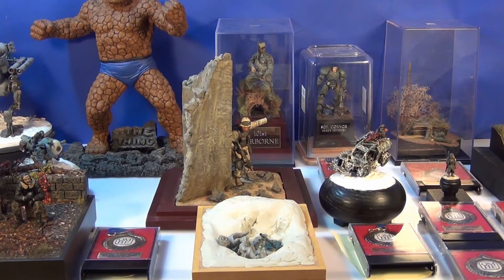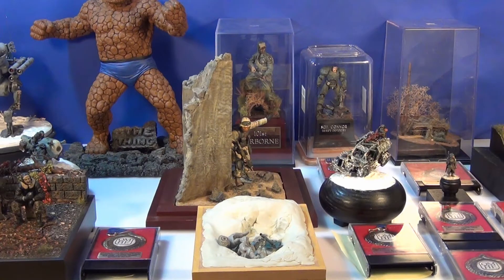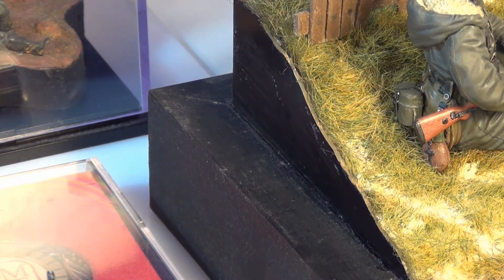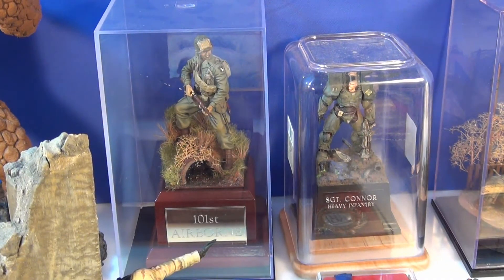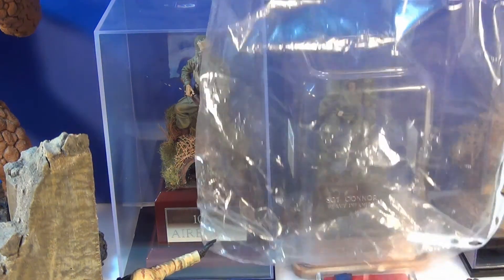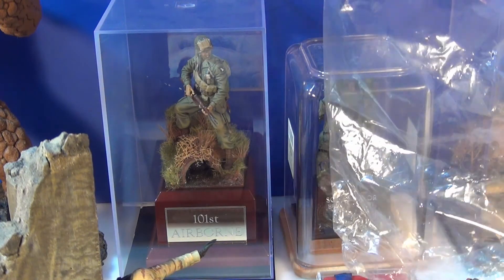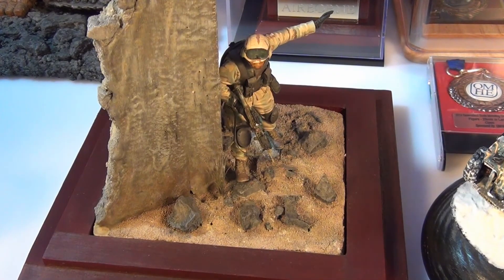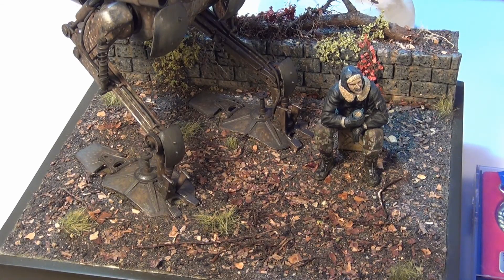MODEL BASES PART 1 #282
Choosing a model base
How to pick or save money when choosing a base for your model